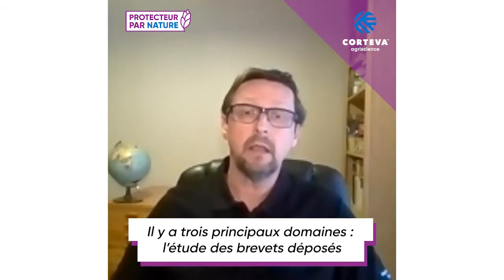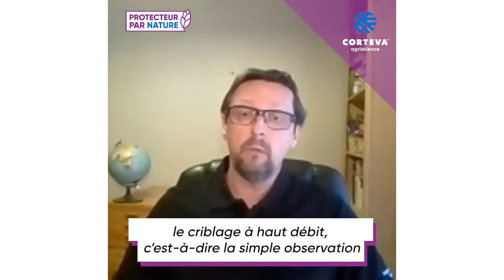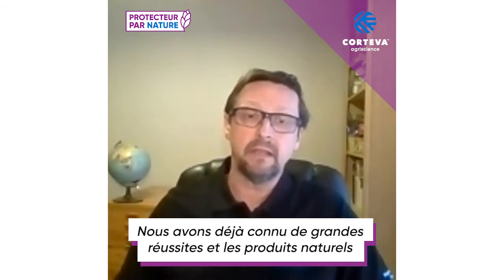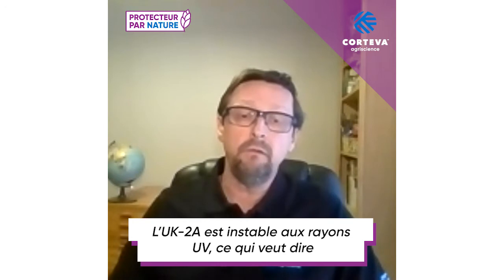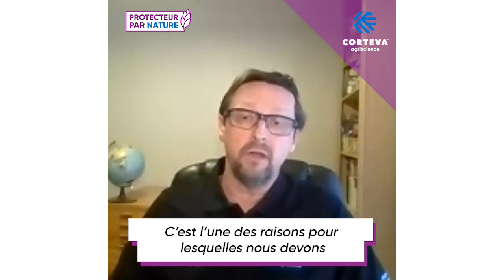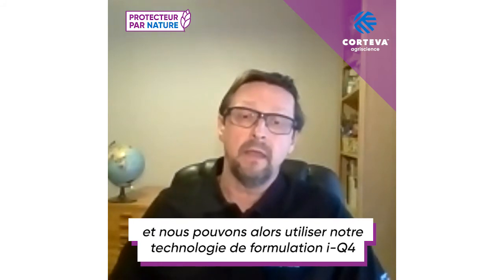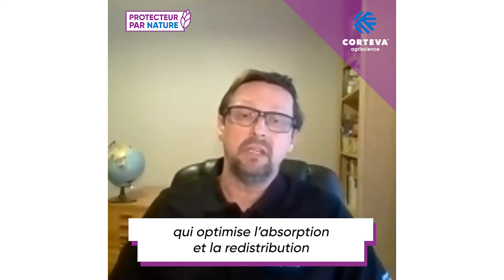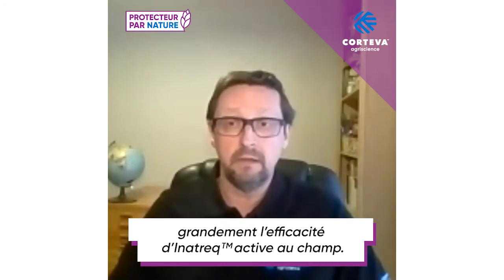La preuve par quatre 3/4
Nos 4 experts, spécialistes en leur domaine, vous présentent les 4 principaux
bénéfices d’Inatreq™  active et la longue histoire de la création de cette innovation.